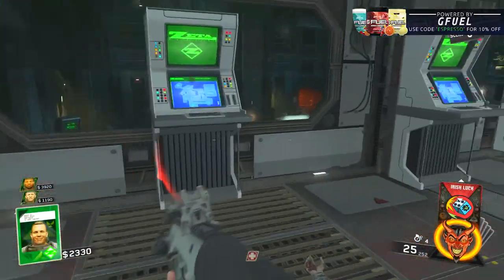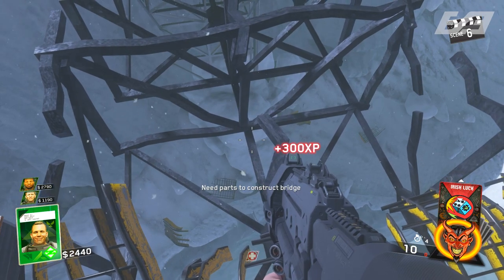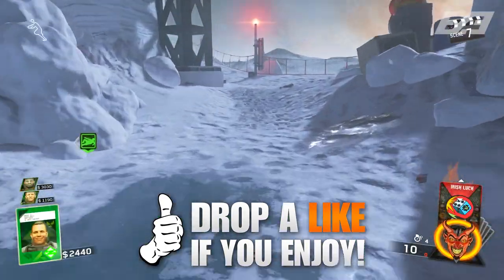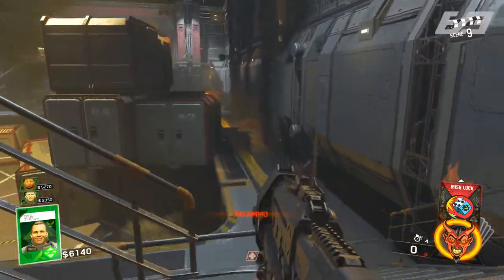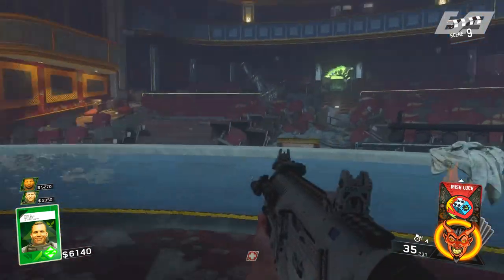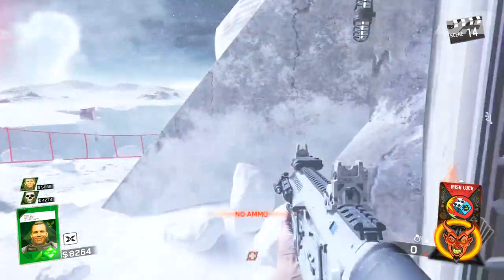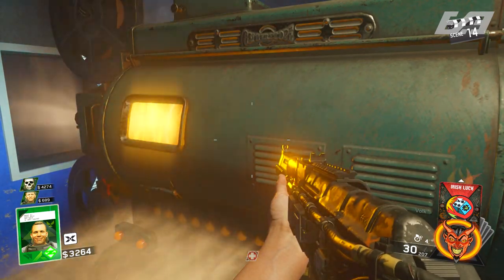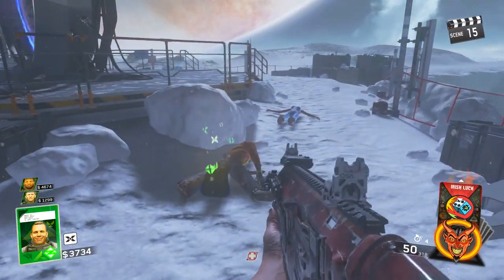*NEW* PACK A PUNCH TUTORIAL ON THE BEAST FROM BEYOND! - How To Pack-A-Punch in DLC 4